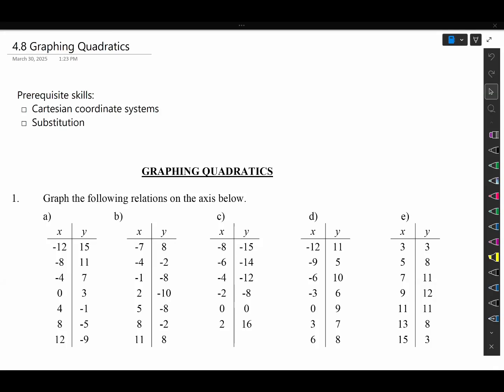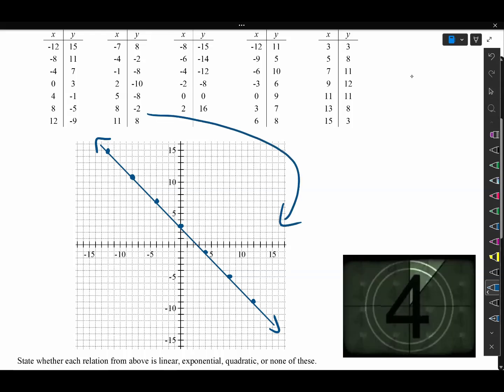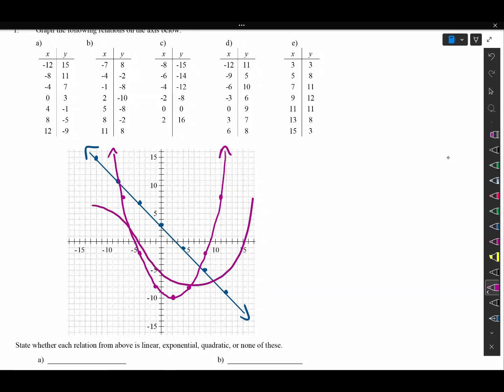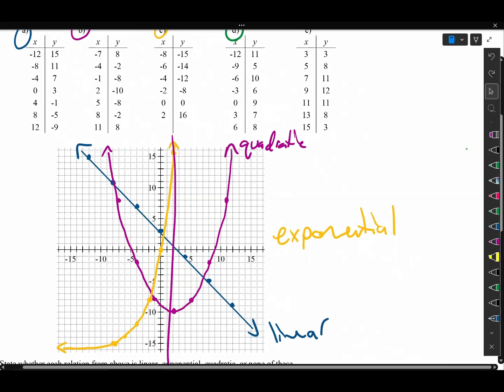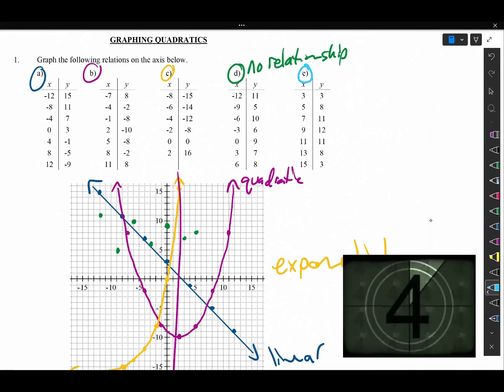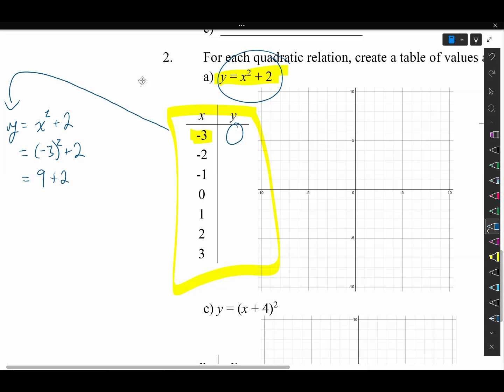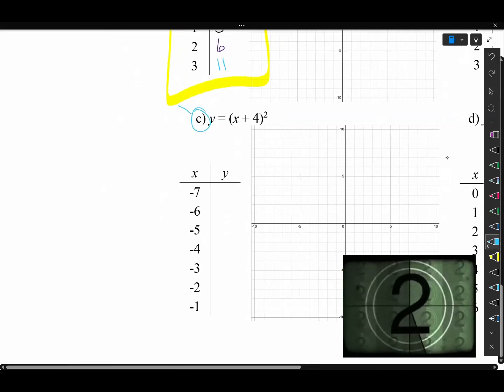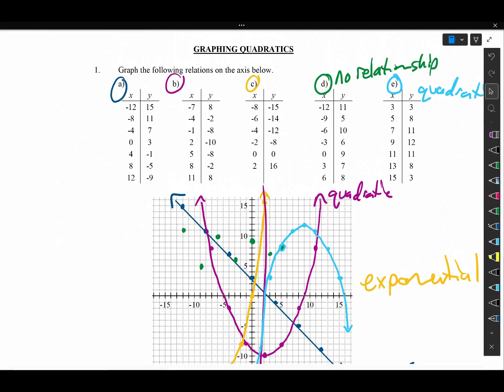4.8 Graphing with Tables of Values to find Quadratics (MBF3C)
00:00 Intro
0:51 From a Table of Values to a Cartesian Plane: Searching for Patterns
5:25 Creating a Table of Values from an Equation
10:35 Sadie